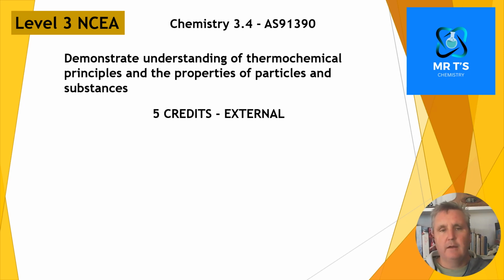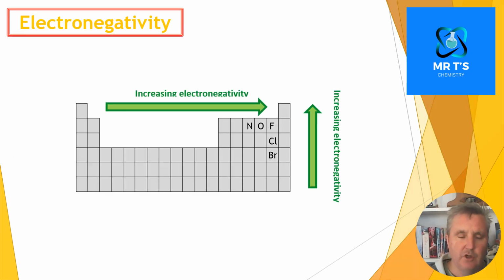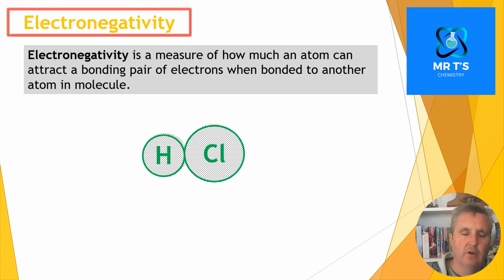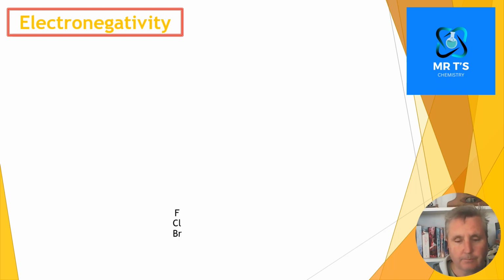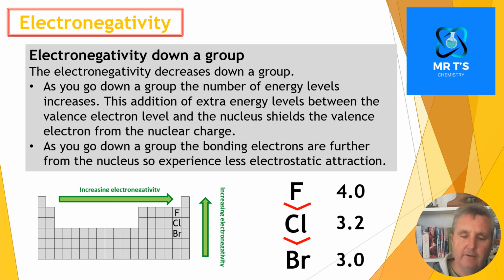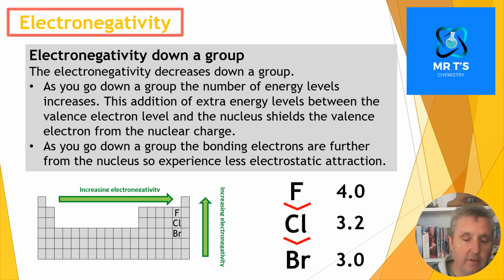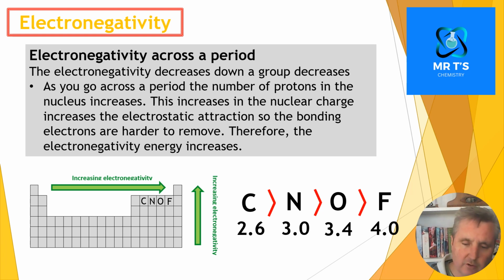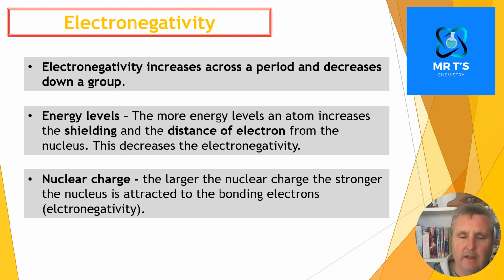Electronegativity - L3 NCEA Chemistry AS91390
This series of videos covers the most important concepts around Chemistry 3.4.

The eight videos cover.
1. s, p, d notation.
2. Periodic Trends - Atomic Radius.
3. Periodic Trends - Ionisation (ionization) energy.
4. Periodic Trends - Electronegativity.
5. Shapes of molecules.
6. Polarity of molecules
7. Intermolecular attractions.
8. Enthalpy calculations - Hess's Law.
9. Enthalpy calculations - Calorimetry Calculations
10. Entropy calculations